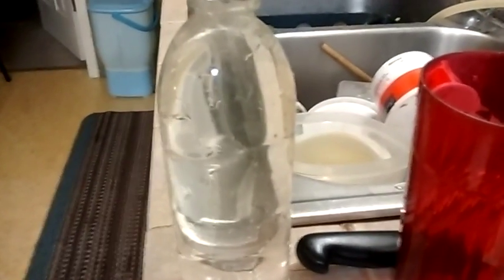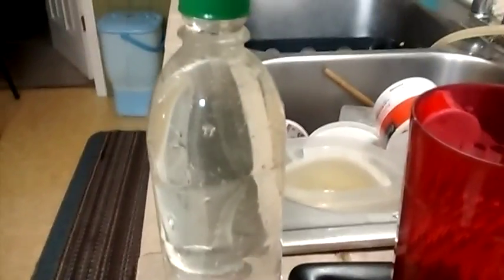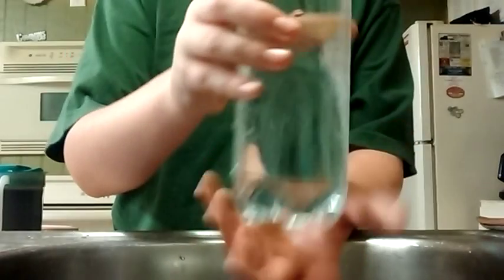How to make a Whirlpool in a bottle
Sorry about the slow motion messing my voice up I'll try to fix it and find me in Lagrange